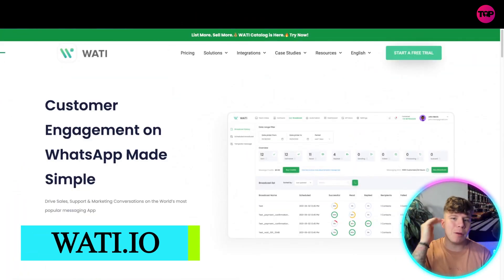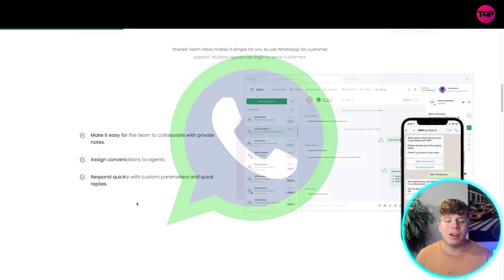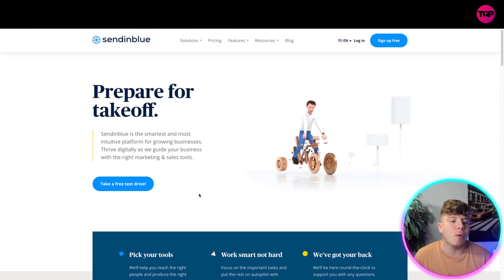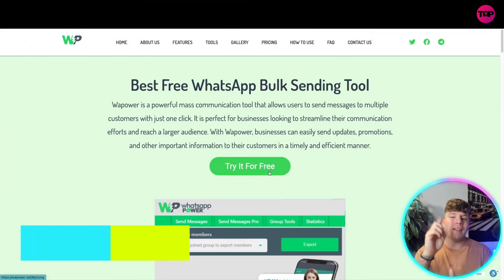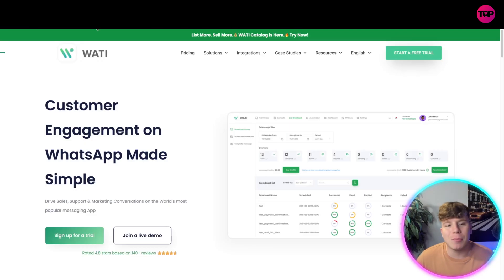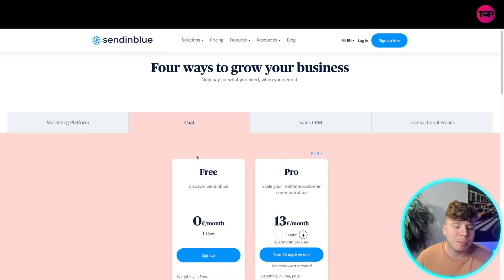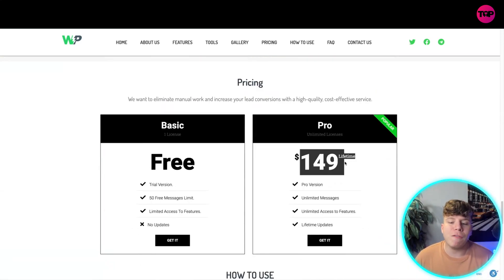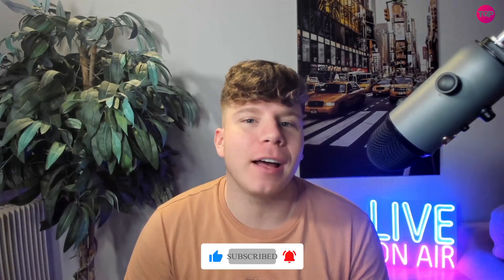Top 3 WhatsApp Bulk Sending Tool 🔥 How can I send 5000 WhatsApp Messages?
Top 3 WhatsApp Bulk Sending Tool | Free Bulk Whatsapp Sender

WhatsApp bulk messaging software is a tool used by businesses to send messages in bulk to multiple recipients at once. This software is used to automate the process of sending messages, making it easier and faster for businesses to reach out to their customers. With WhatsApp being one of the most popular messaging apps worldwide, it has become a valuable marketing tool for businesses looking to connect with their customers.

The WhatsApp bulk messaging software works by integrating with WhatsApp’s API, which allows businesses to send messages directly to their customers’ phones. The software typically includes features such as message scheduling, contact management, and message personalization, which enables businesses to send tailored messages to their customers. Moreover, the software also allows businesses to track the performance of their campaigns, including metrics such as message delivery rate, open rate, and click-through rate.

One of the most popular WhatsApp bulk messaging software in the market is Wapower. This tool is designed specifically for WhatsApp marketing and is tailored to meet the needs of businesses looking to reach out to their customers on WhatsApp. Wapower allows businesses to send messages to multiple recipients at once, with the ability to customize messages using variables such as the recipient's name, location, or other demographic information. The software also includes features such as message scheduling, message templates, and automated responses.

Wapower also provides businesses with detailed analytics and reporting, which allows them to track the performance of their campaigns. This includes metrics such as message delivery rate, open rate, and click-through rate, allowing businesses to optimize their campaigns for maximum engagement. The tool also includes a contact management system, which enables businesses to manage their contacts and segment them based on their behavior or demographic information.

In summary, WhatsApp bulk messaging software is a valuable tool for businesses looking to reach out to their customers on WhatsApp. Wapower is a leading WhatsApp marketing tool that provides businesses with the features and functionality they need to run successful campaigns. With

I hope you find value in our Top 3 WhatsApp Bulk Sending Tool Video.

🔥Digital Transformation 🔥 What is InspireHUB: A Closer Look at the Digital Communication Solutions👇

⏰Timestamps⏰

00:00 -whatsapp bulk sender Introduction.
00:17- whatsapp bulk sender summary.
04:43 whatsapp bulk sender project outro.